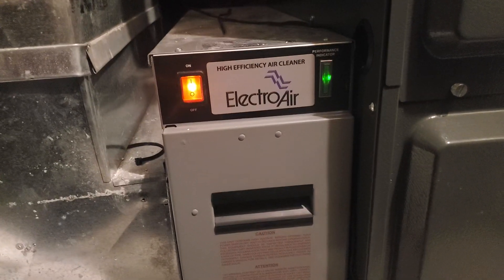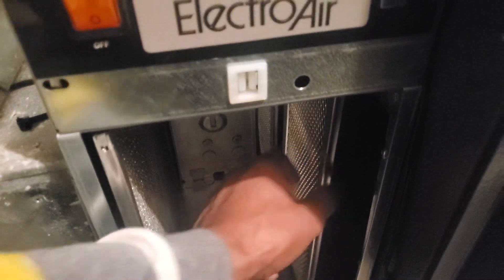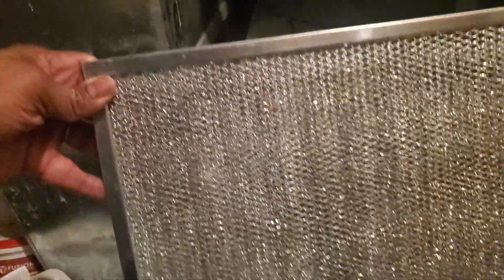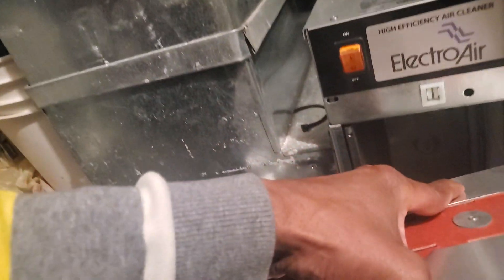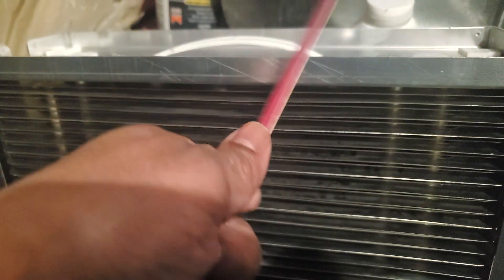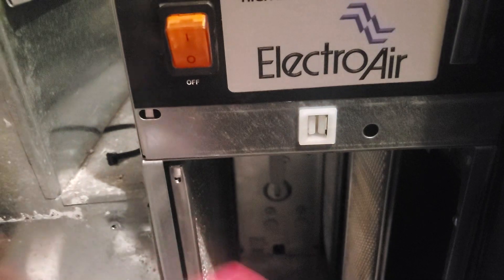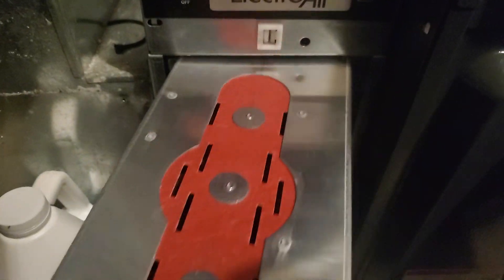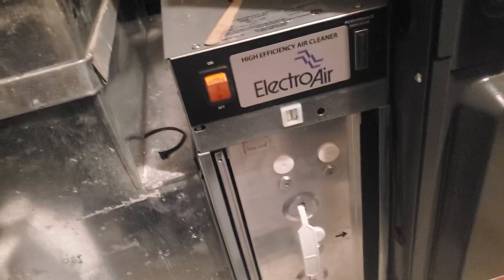How to fix snapping sound (arcing) coming from your high efficiency air cleaner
My high efficiency air cleaner is making a snapping sound.